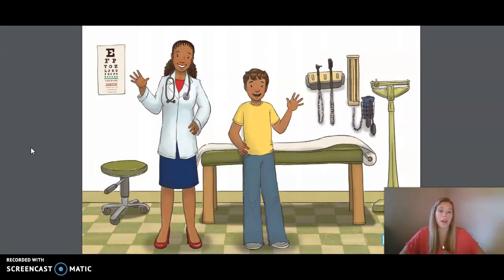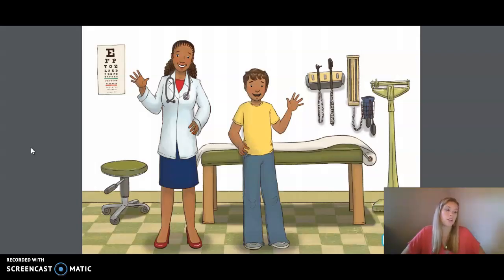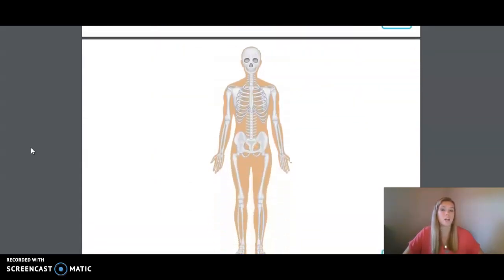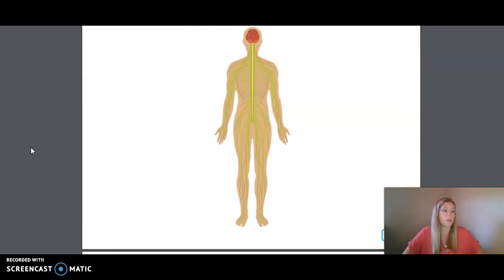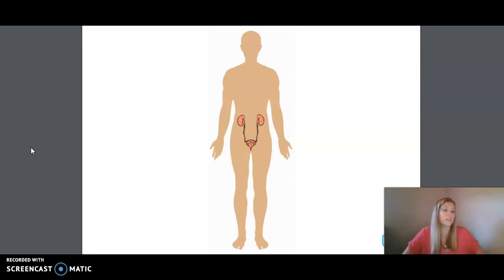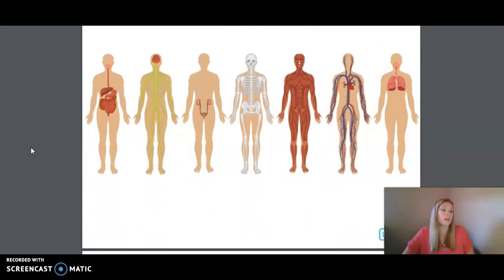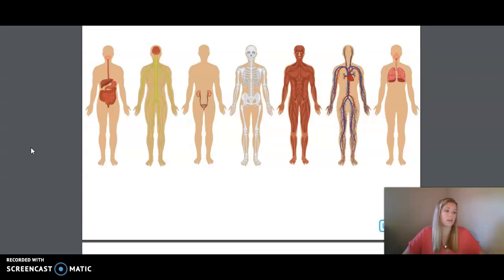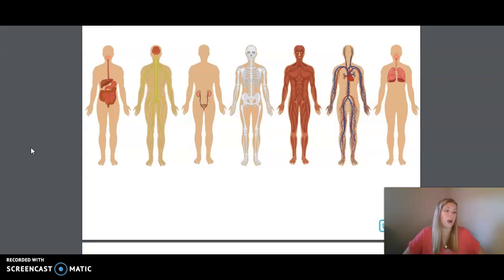3rd Grade CKLA ELA - Unit 3 Lesson 1 The Human Body: Systems & Senses: Building Blocks and Systems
3rd Grade CKLA ELA -  Unit 3 Lesson 1 The Human Body: Systems and Senses: Building Blocks and Systems